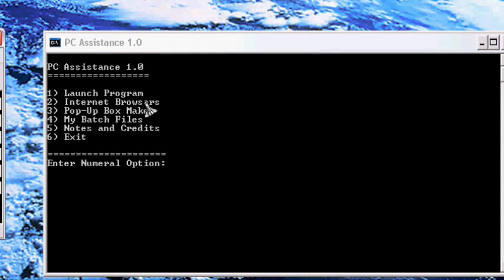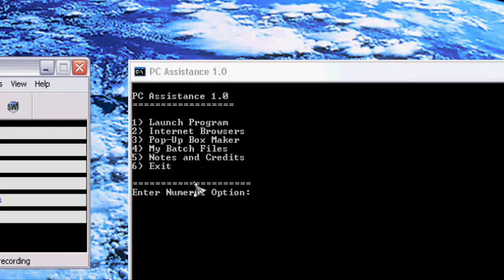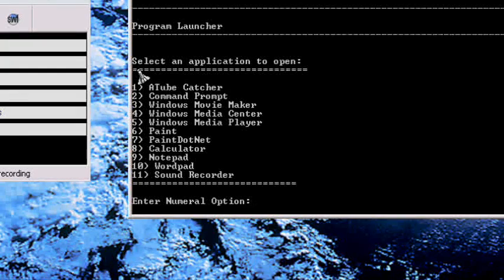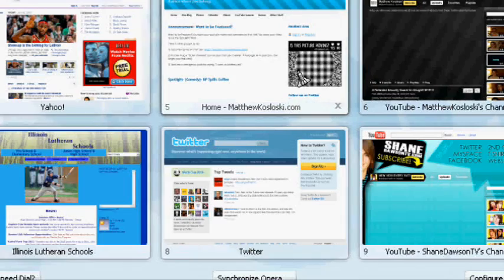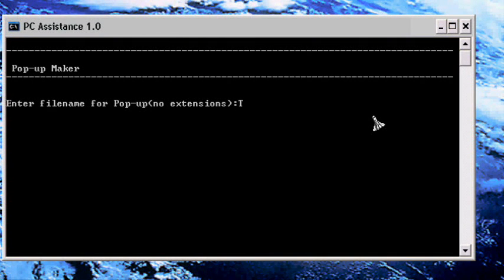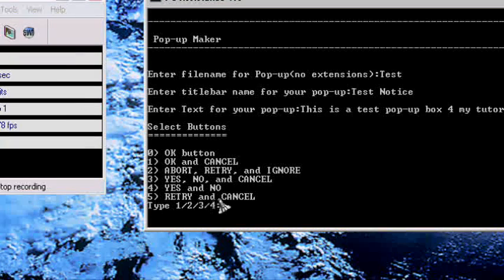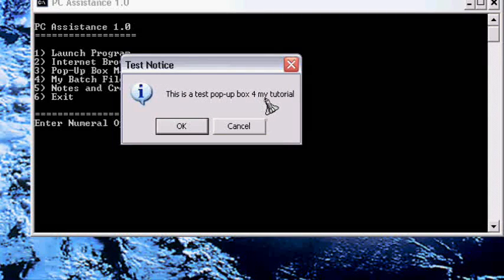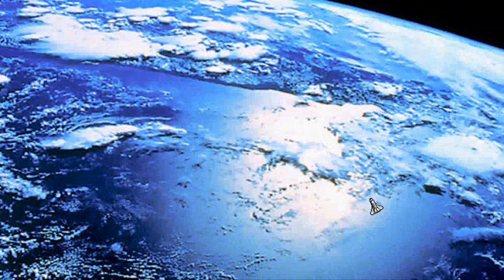Batch File Tutorial- How to Make a PC Assistant Batch File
Education. Technology. Matthew Kosloski.
This batch file is your own personal computer assistant!!!
I Teach you how to use my latest MS-DOS .Bat Batch file called PC Assistance.
This Batch File is my best batch file. The Ultimite Batch File!!